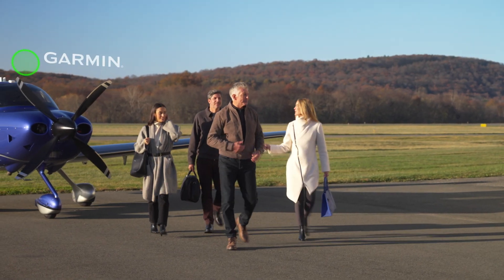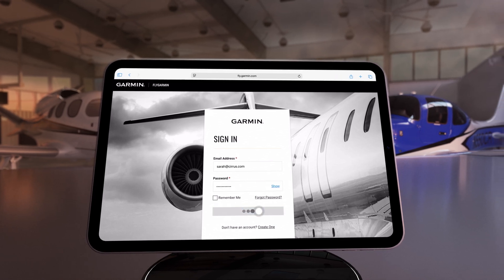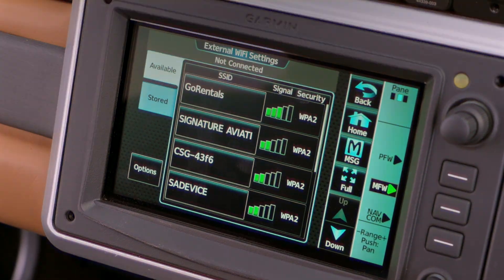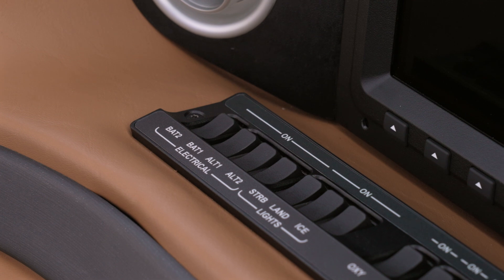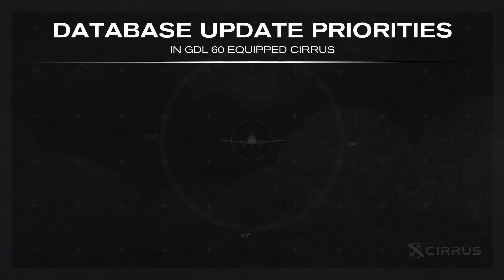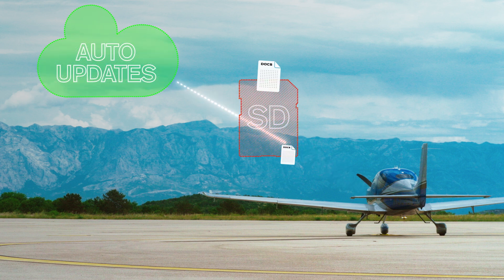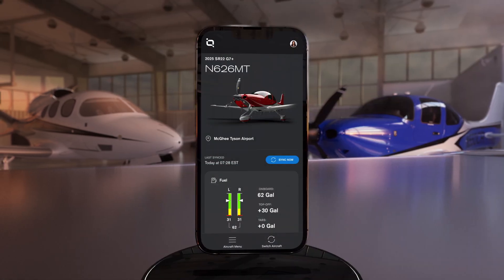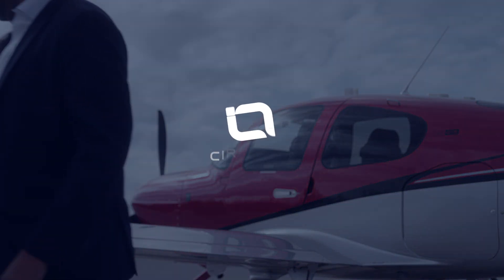CIRRUS IQ PRO™ TRAINING: AUTOMATIC DATABASE UPDATES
With Cirrus IQ PRO™, avionics databases can be automatically downloaded, even when the aircraft is powered off. Essential databases are automatically updated when the aircraft is powered on. Aircraft database statuses can be viewed within the IQ PRO app.

0:00 How to pair Garmin Account with IQ PRO
0:35 How to integrate Jeppesen Charts to Garmin
0:58 Enabling automatic database updates
2:15 Manual database updates
2:25 Database updates priority
3:13 Checking last database update